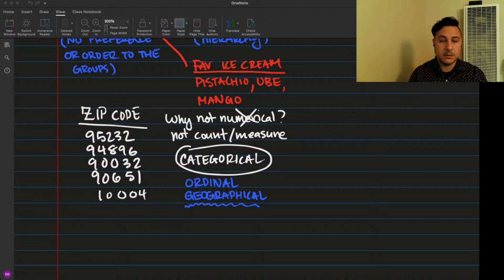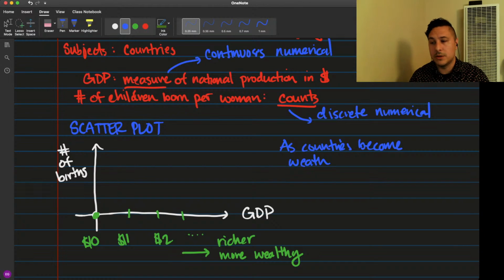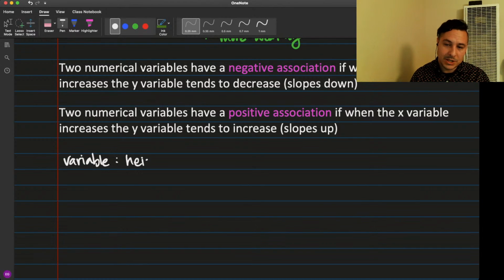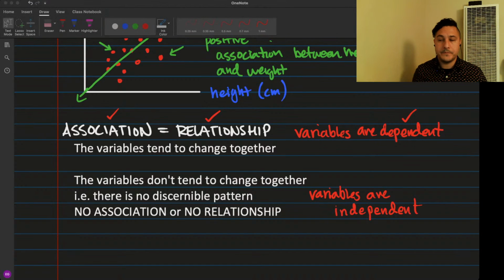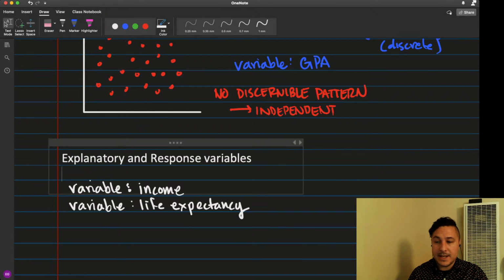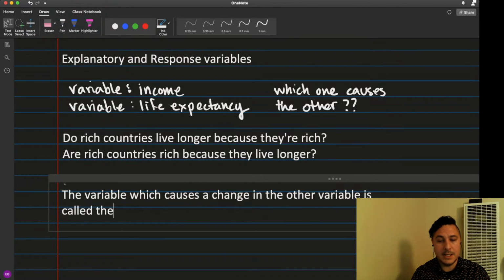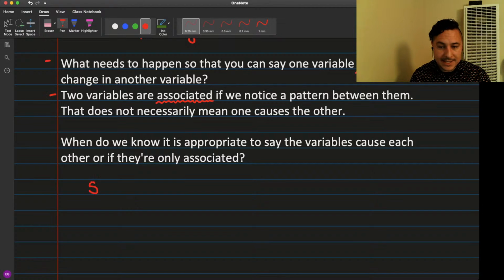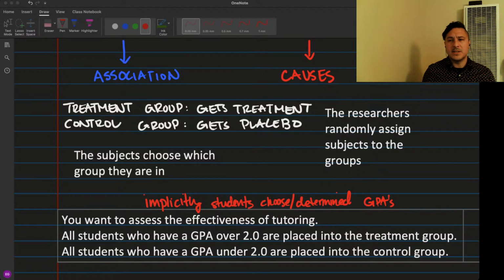159 Content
1-3 Relationships between variables, explanatory and response variables.